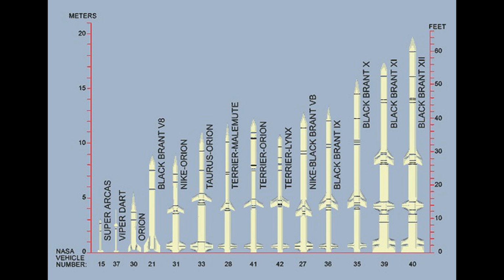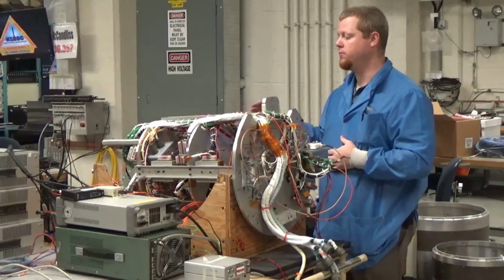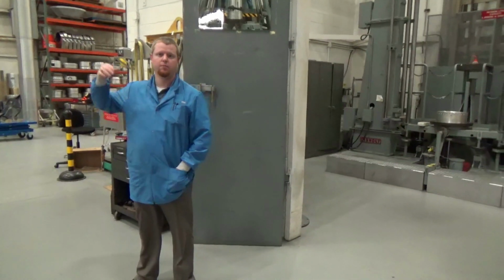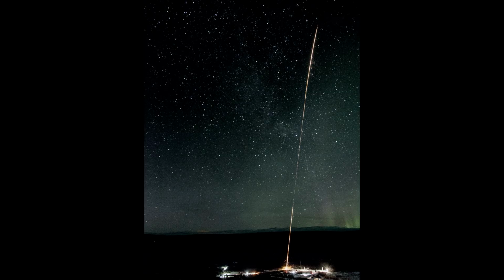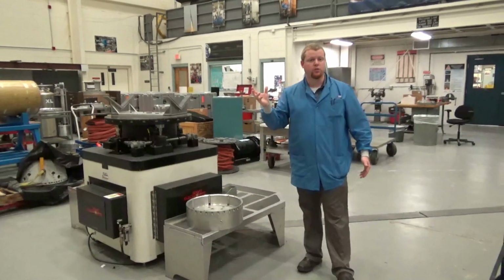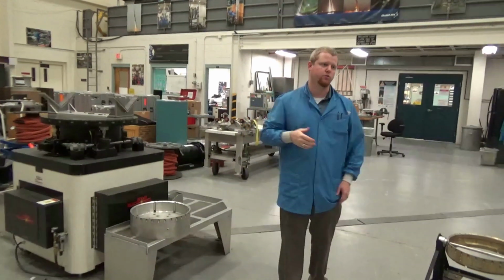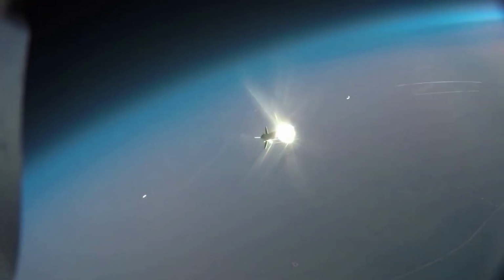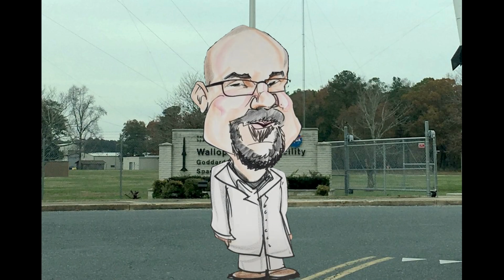An Introduction to Sounding Rockets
Moon to Mars NASA Social
"Rocket Factory" at Wallops Flight Center
Speaker: Mission Manager Eric Roper